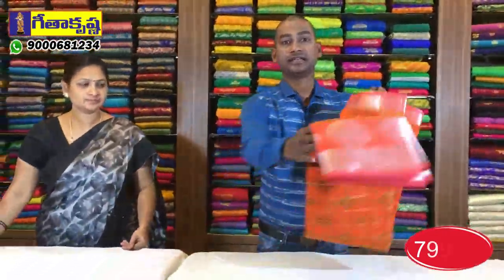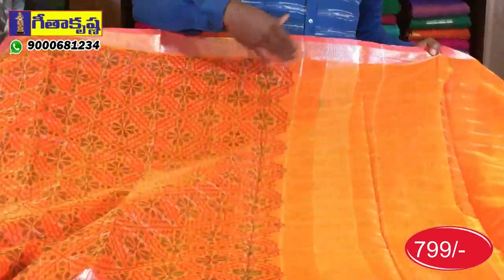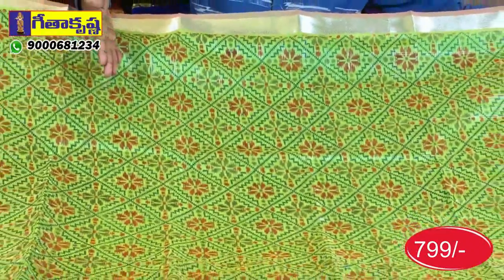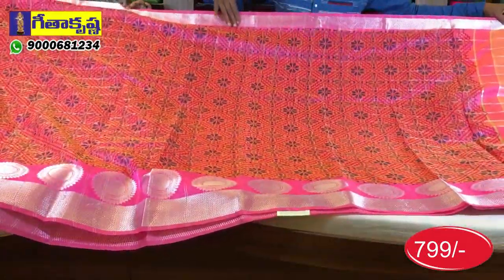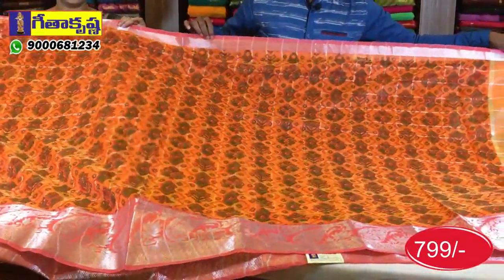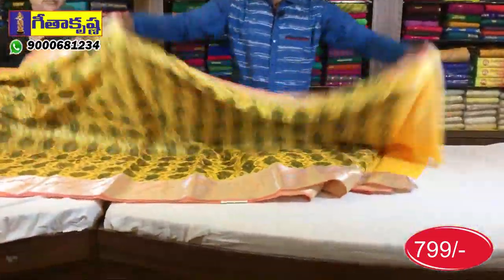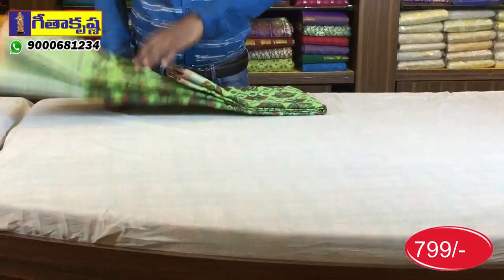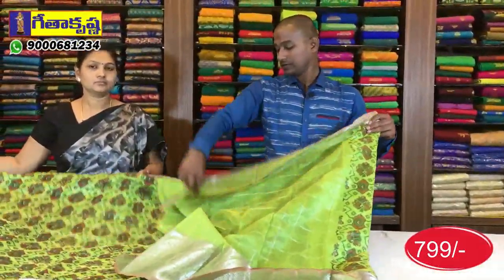SHOW 386 ఇక్కత్ సాఫ్టుసిల్క్ 799/-కలర్ ఫుల్ సారీస్ మీ గీతాకృష్ణలో #9000681234#